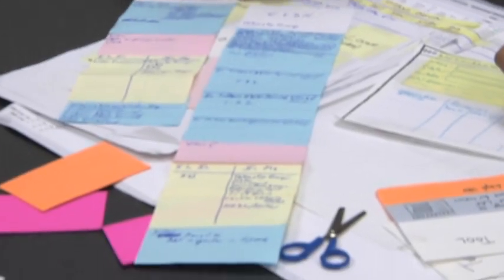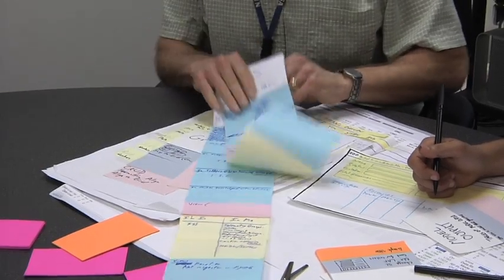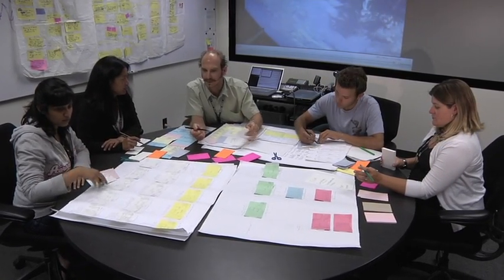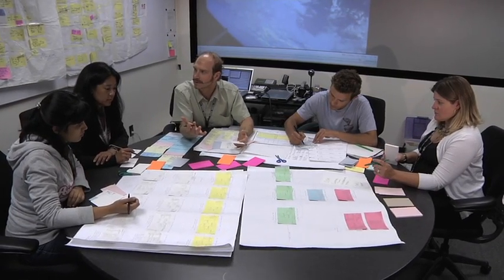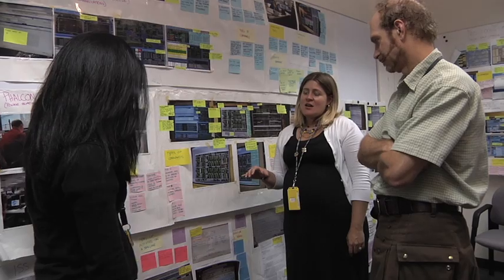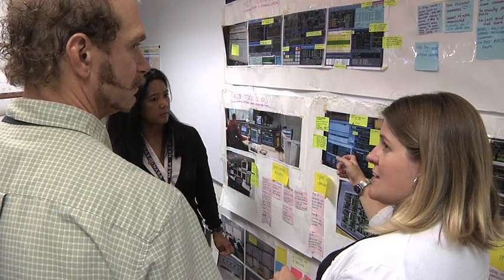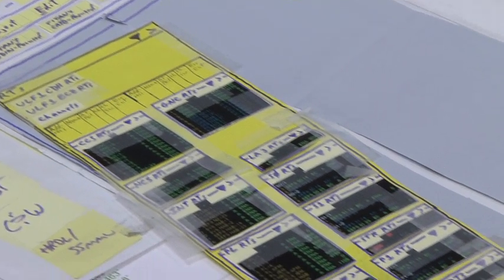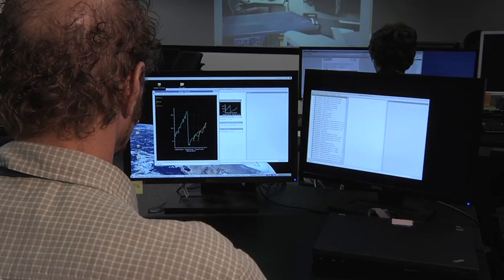CRF - Participatory Design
Here UC Santa Cruz researcher Tom Dayton talk about how he uses participatory design principles at NASA.